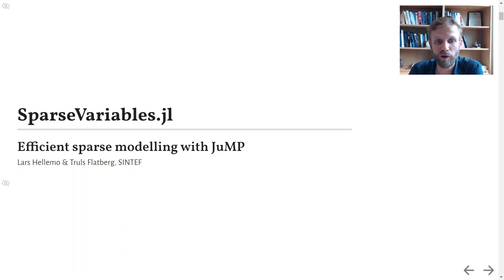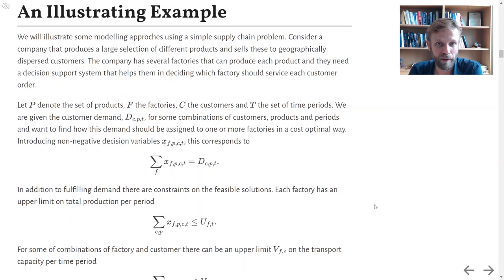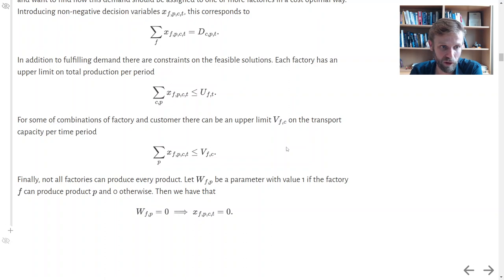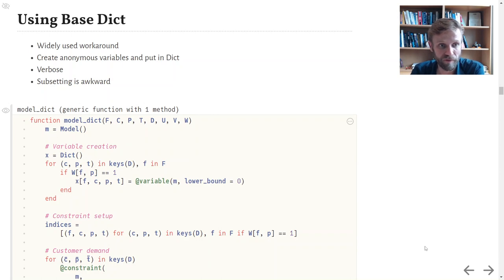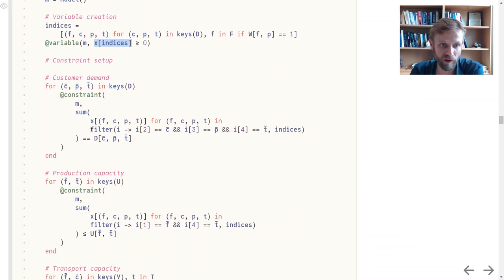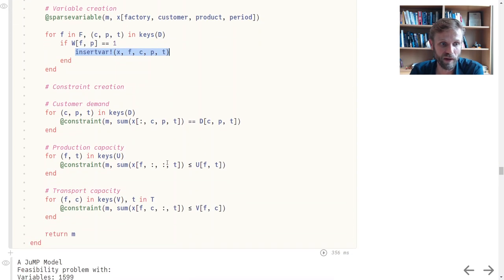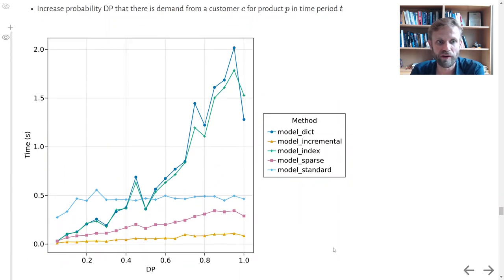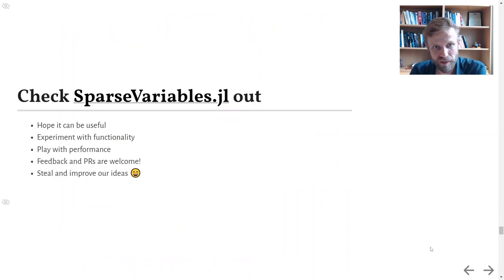SparseVariables.jl: Efficient Sparse Modelling with JuMP | Lars Hellemo | JuliaCon 2022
Industry scale optimization problems are often large and sparse, and problem construction time can rival solution time. The default containers and macros in JuMP present some challenges for this class of problems, in particular some performance gotchas. We present SparseVariables.jl for simple sparse modelling, and demonstrate performance and conciseness with a supply chain optimization example, benchmarking both problem construction time and LOC for multiple modelling approaches.

00:00 Welcome!
00:10 Help us add time stamps or captions to this video! See the description for details.